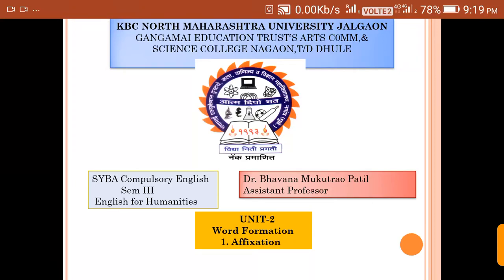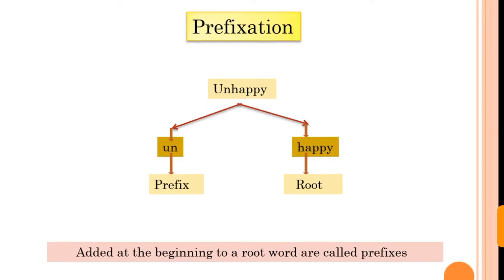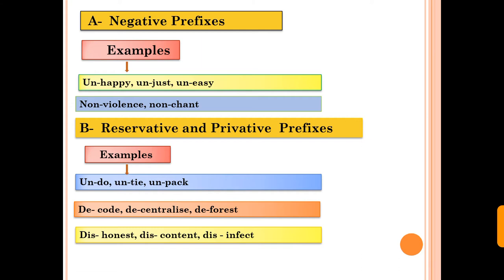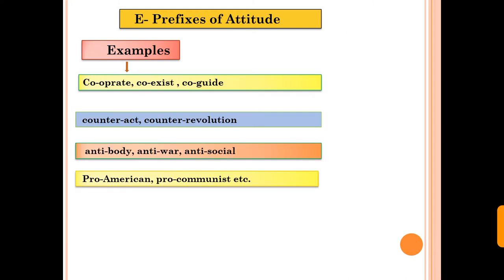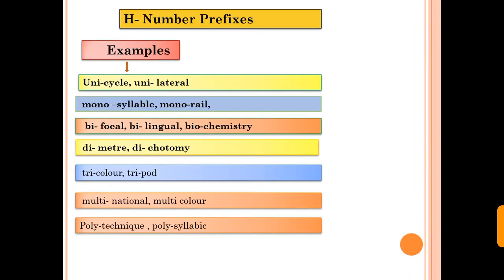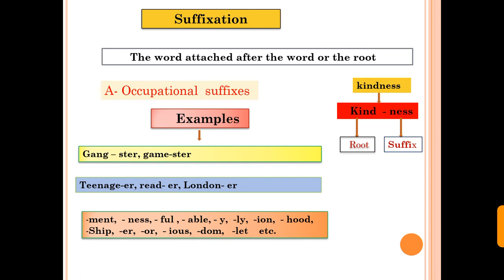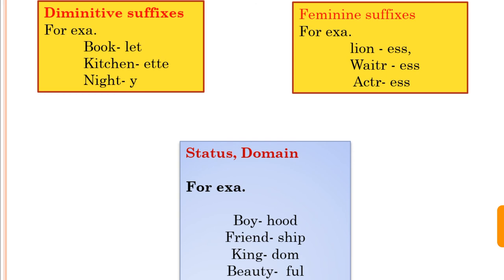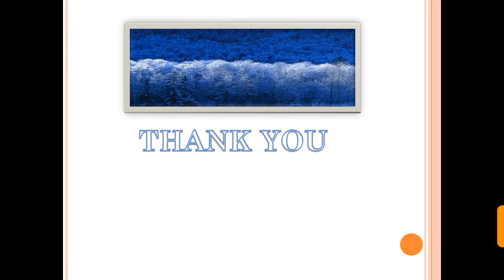Process of Word Formation - Affixation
By Dr. Bhavana Mukutrao Patil.

Assistant Professor,
GET’S Arts, Comm and Science College, Nagaon, Dhule

for learner of English Language
# Process of Affixation